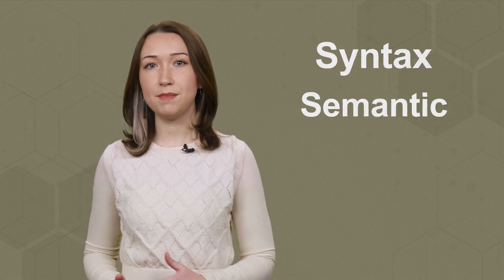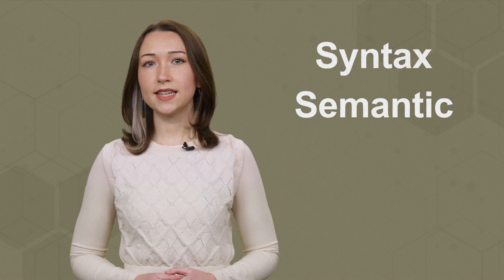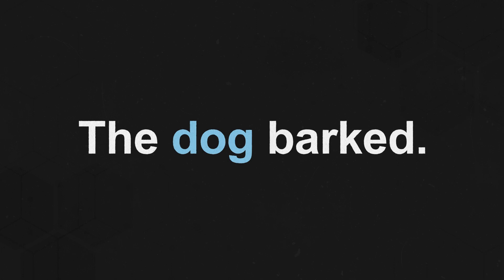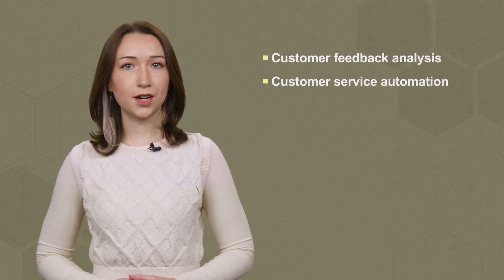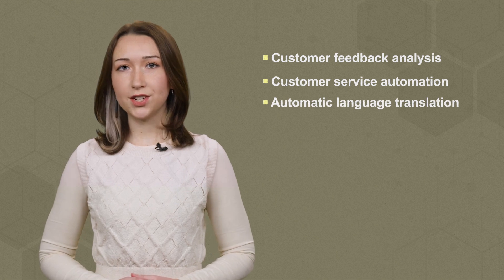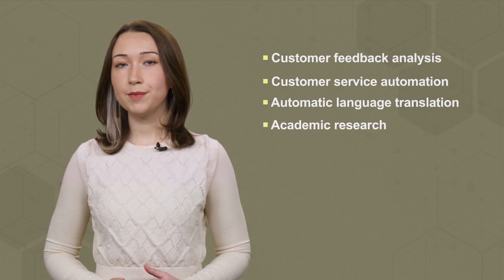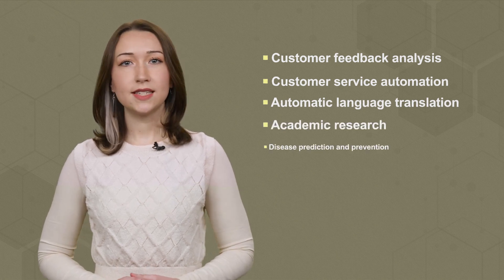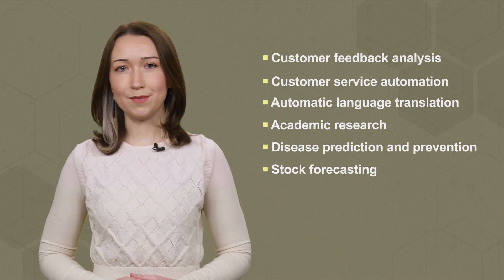What is NLP (Natural Language Processing) and How Does it Work?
Natural language processing is what makes AI (seemingly) think and process text like a human does. NLP is behind all the chatbots you've grown to know and love, and it can have some big business benefits.